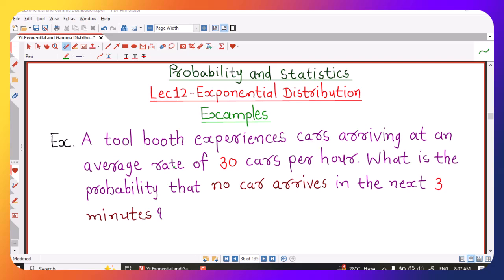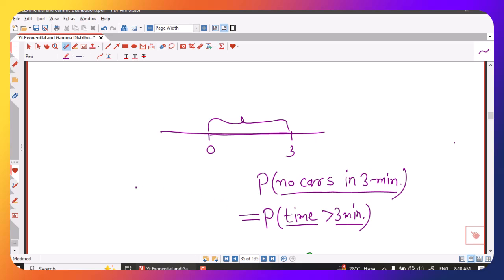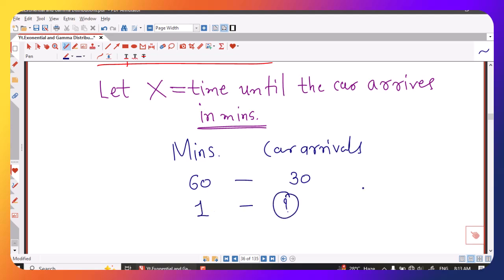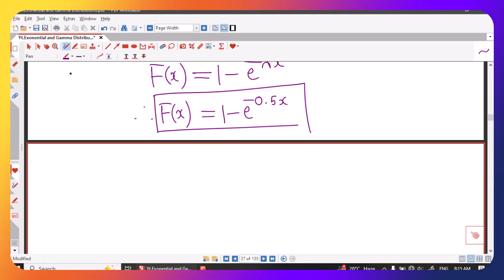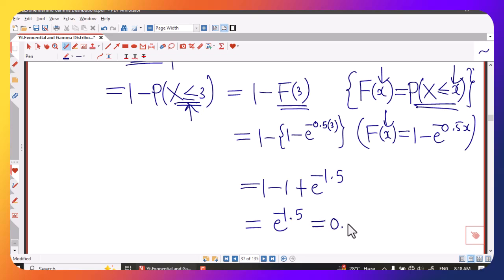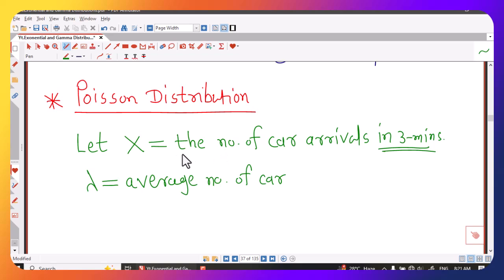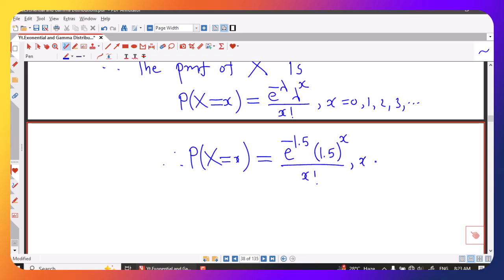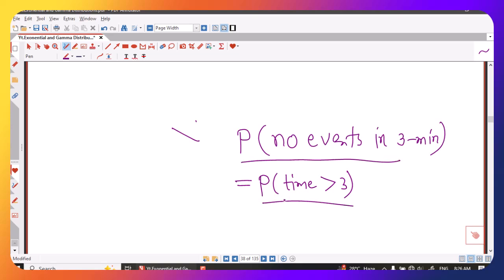Lec12/Exponential Distribution/Examples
In this lecture, we discuss one problem on exponential distribution.